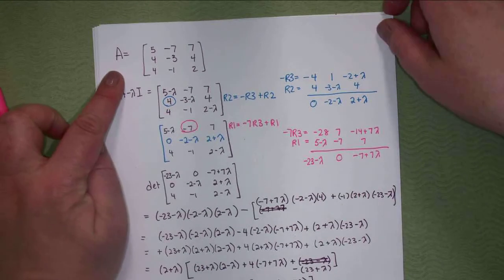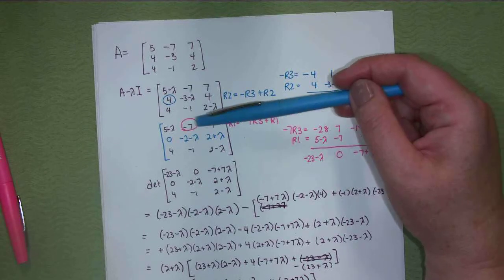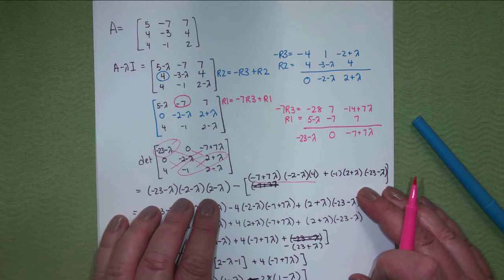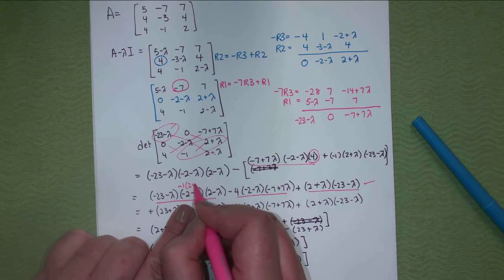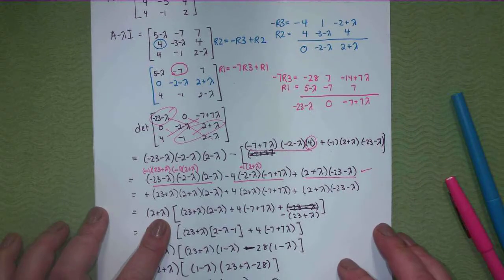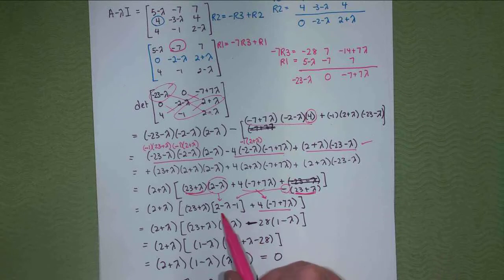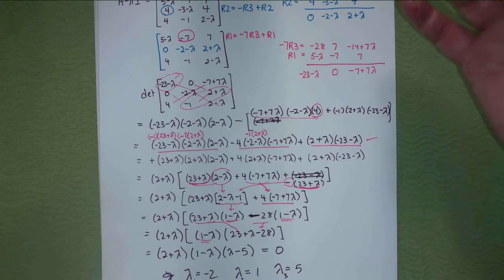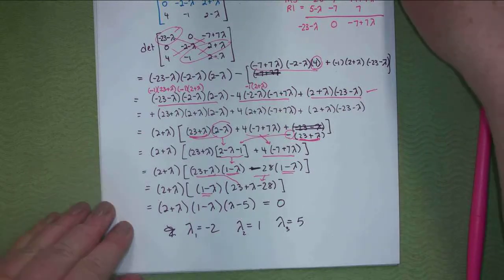1503 sec 3 4 eigenvalues part 3